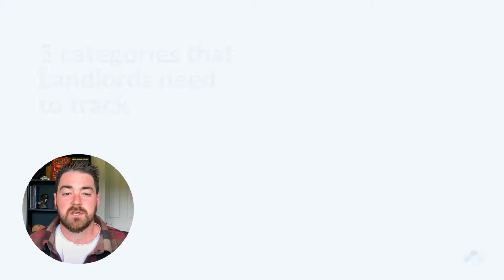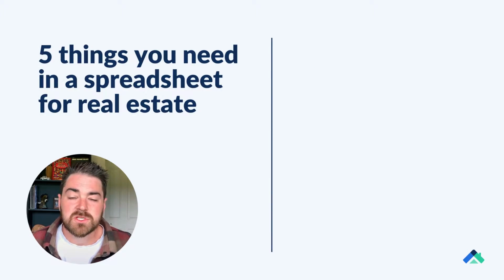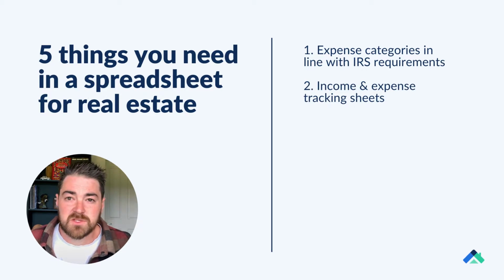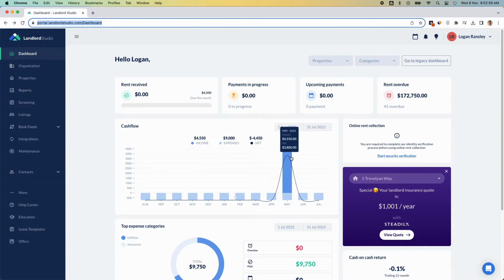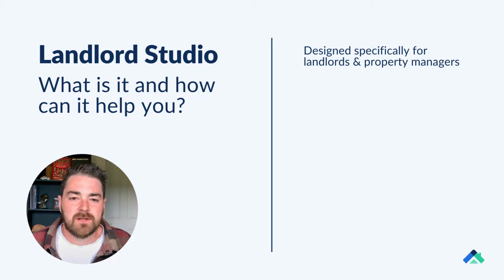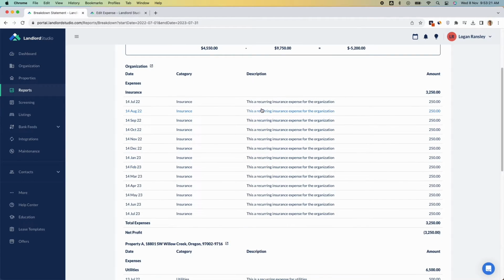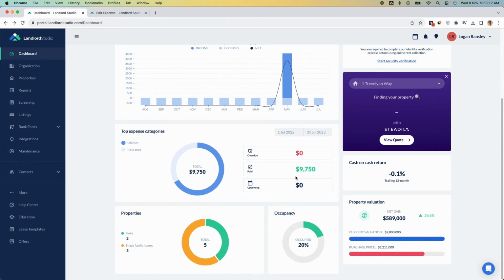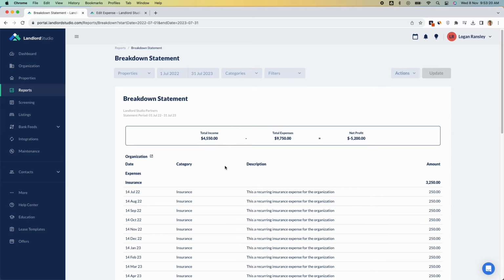Choosing Your Rental Management Tools: Spreadsheet or Software? | Landlordstudio.com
Dive into the critical comparison between spreadsheets and software for managing your rental properties.

This video breaks down the advantages and limitations of each method, providing you with the insights you need to track your investments efficiently, optimize your tax deductions, and enhance the profitability of your real estate portfolio.

✅ Chapters:

0:00 Intro to Spreadsheets to Software
0:44 What You Need to Track as a Landlord
1:30 What a Real Estate Spreadsheet Needs
3:09 Pros and Cons of Spreadsheets
4:15 The Best Alternative to Spreadsheets for Real Estate
6:01 Top Reasons to Use Property Software

P.S. Whenever you’re ready, you can start maximizing your real estate portfolio’s profitability with these show-stopping Landlord Studio features…

1. Automate real estate bookkeeping and accounting
2. Collect rent, late fees and tenant payable expenses online
3. Automate email reminders and bulk emails to tenants
4. Seamless property maintenance management
5. Find & screen tenants
6. Powerful tax reporting
Start using purpose-built tools to make your money work for you

The video is about "Choosing Your Rental Management Tools: Spreadsheet or Software?" but also tries to cover the following subjects:

Efficient Investment Tracking
Maximizing Tax Savings
Enhancing Portfolio Profitability

TITLE : Choosing Your Rental Management Tools: Spreadsheet or Software? | Landlordstudio.com

✅  About Landlord Studio:

The all-in-one platform for Property Investors. Maximize deductions, collect rent & grow your portfolio.

Managing rentals can be time-consuming and stressful, particularly when it comes to tax time. The wrong system can lead to compliance issues, overpaid taxes, drawn-out vacancy periods, and worse.